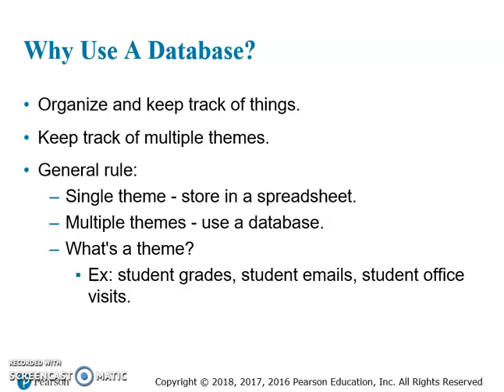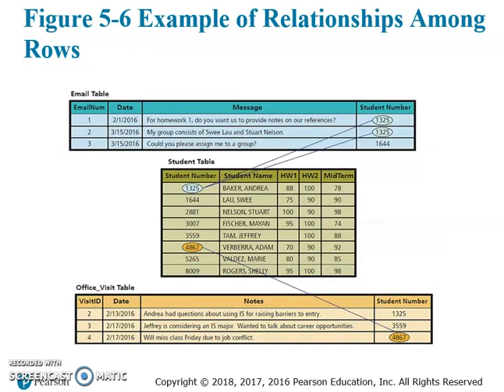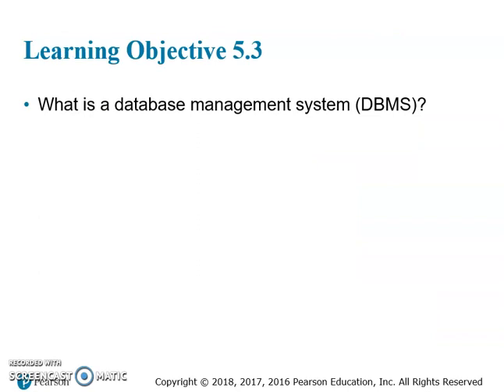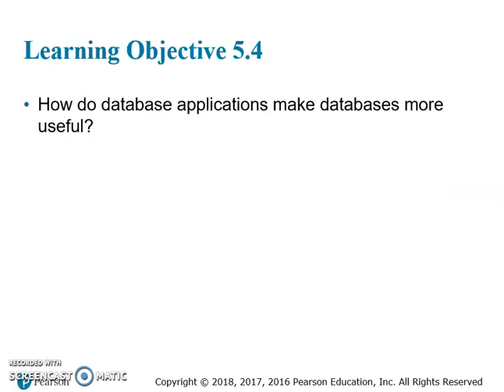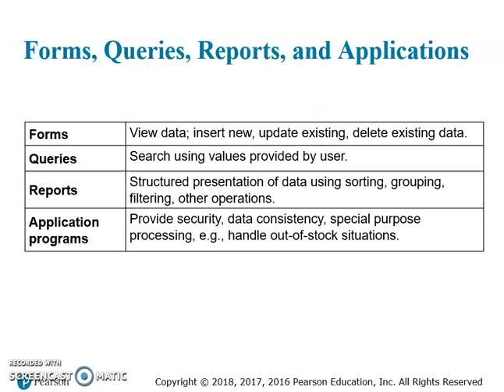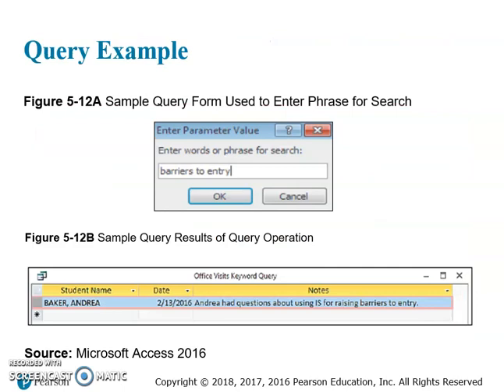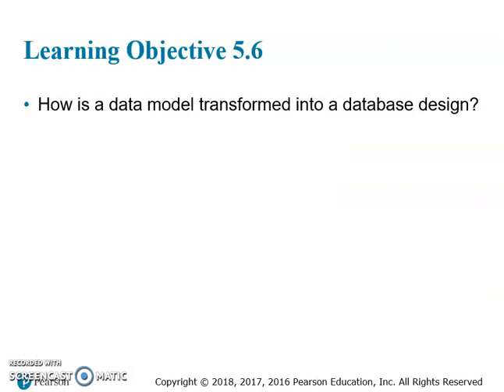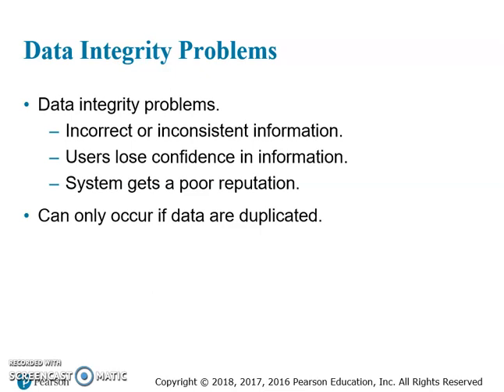MIS 102 Week 4 Chapter 5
Using MIS 2017 10e